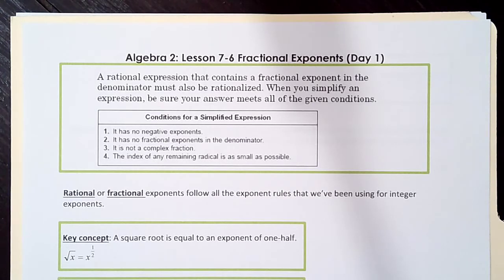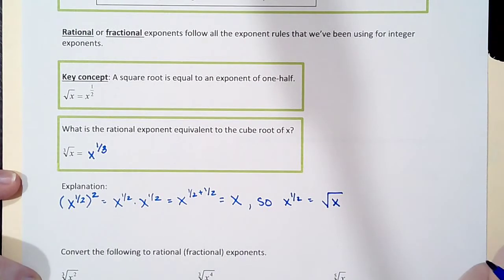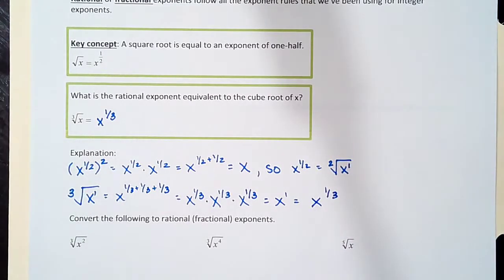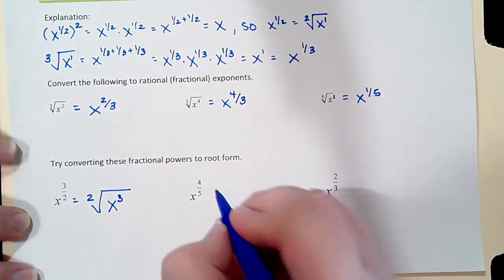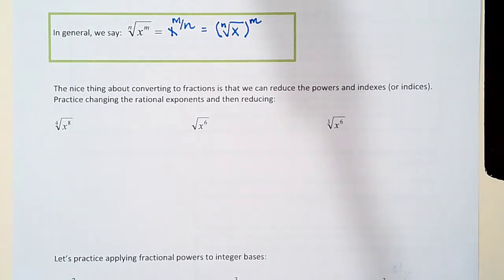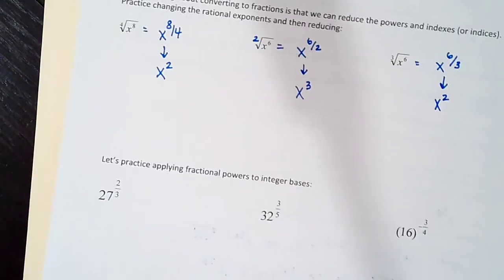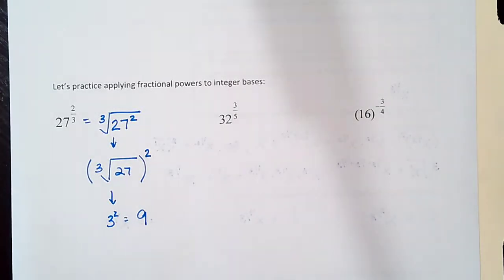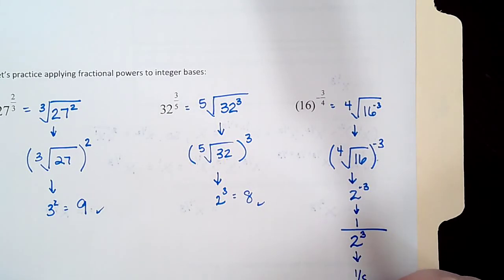A2 Notes 7.6.1